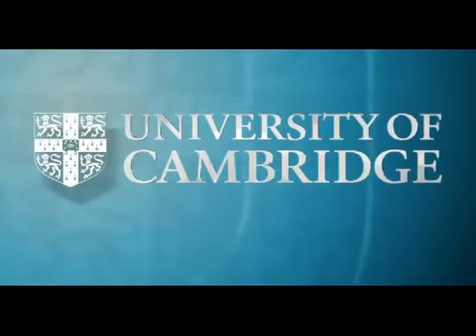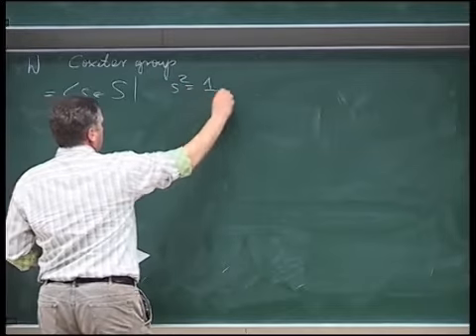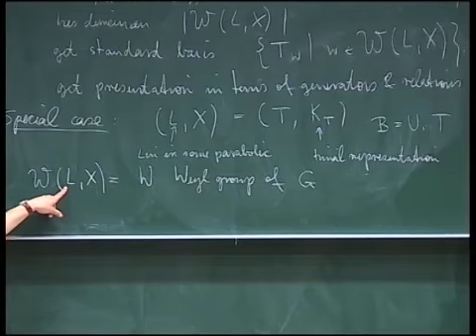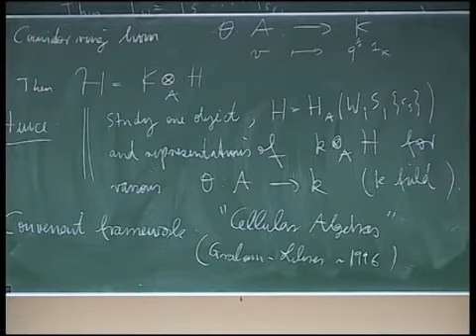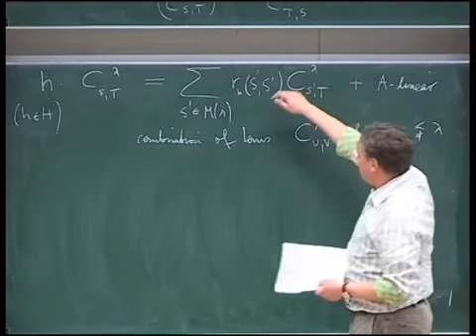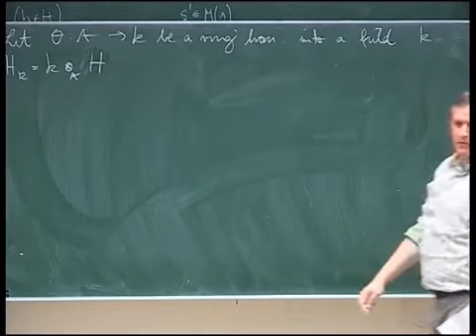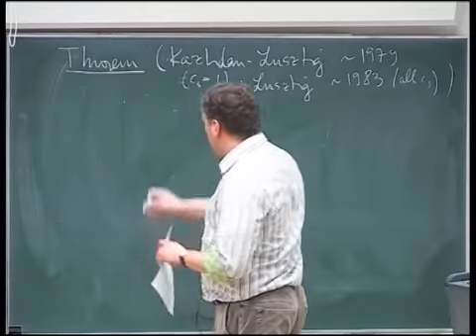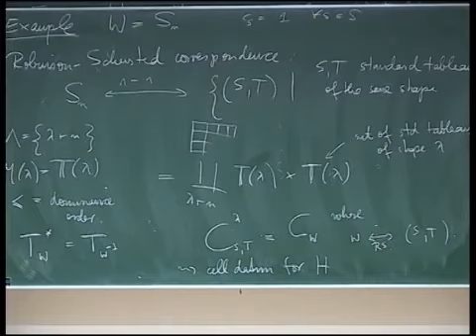20090113 Hecke algebras at roots of unity M Geck